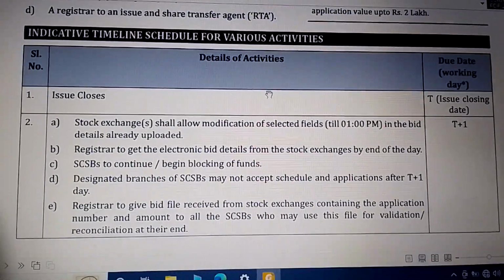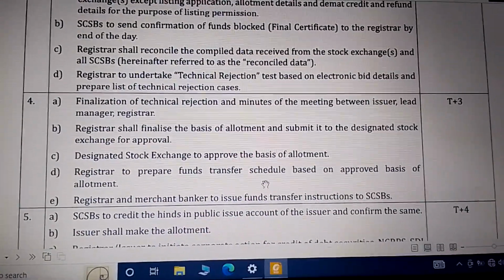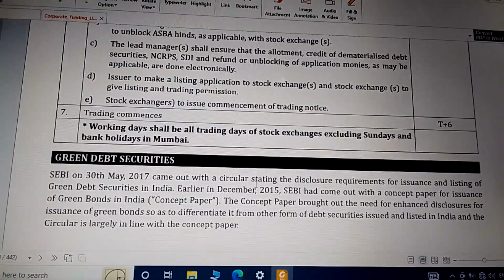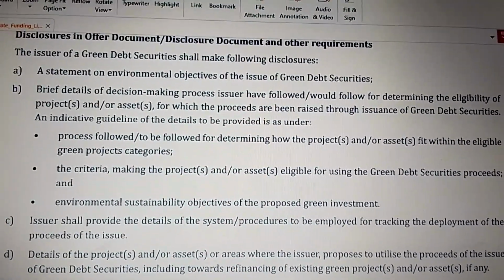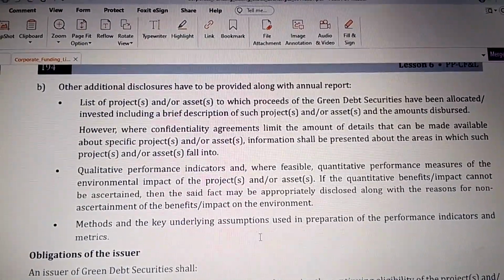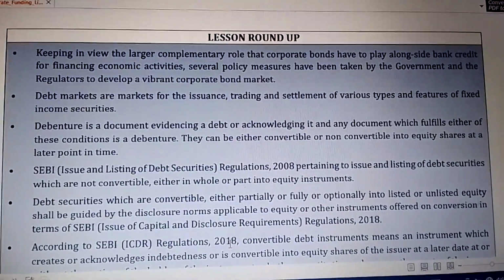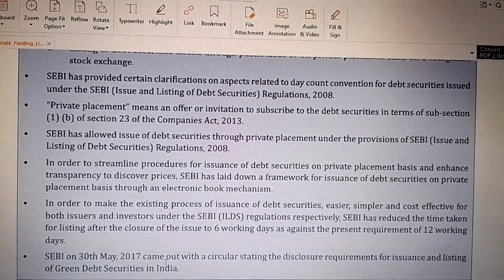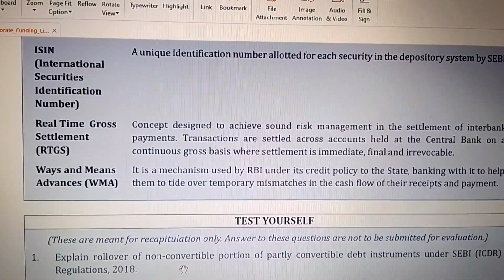Debt securities issue closes timeline